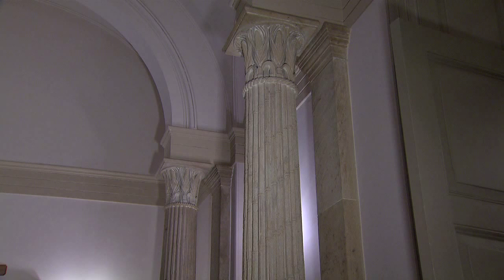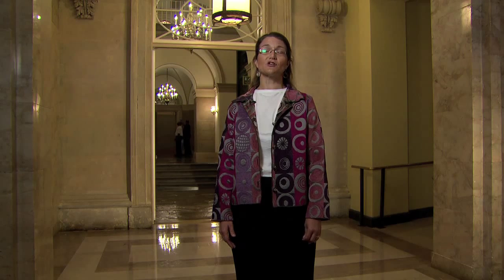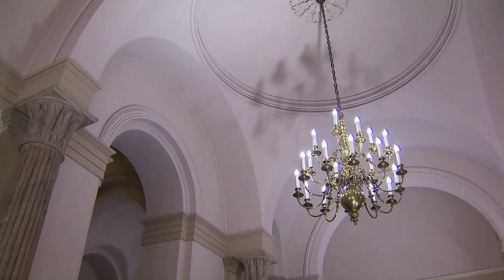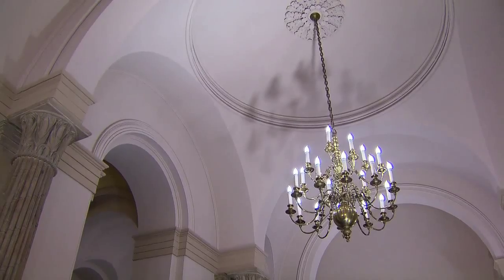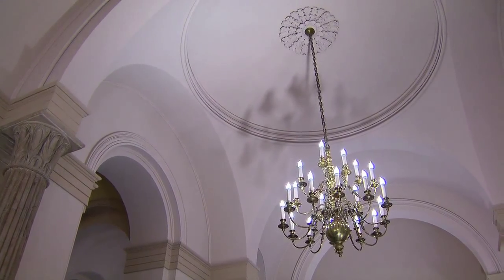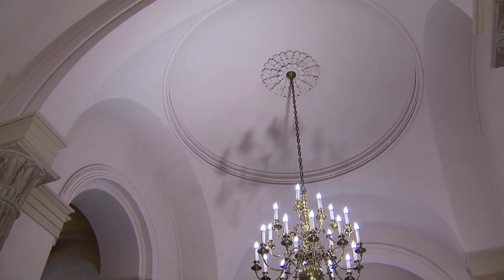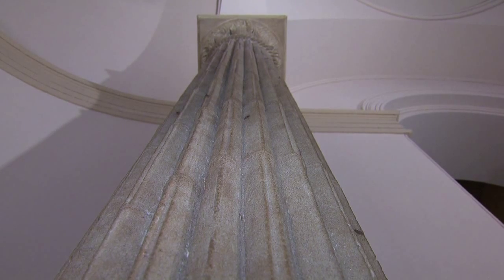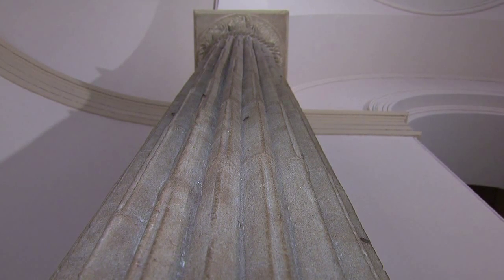Segment 5: The South Wing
Carol Beebe, Director of Exhibits and Education at the Capitol Visitor Center, describes what British troops saw when they entered the Capitol’s south wing.